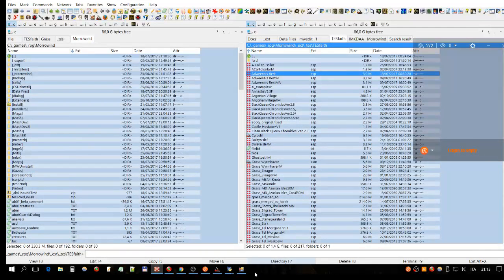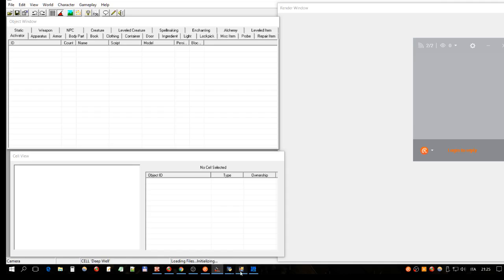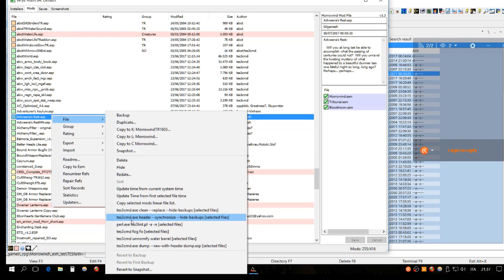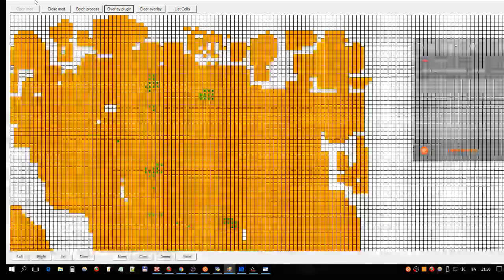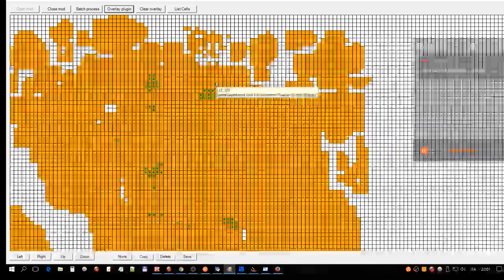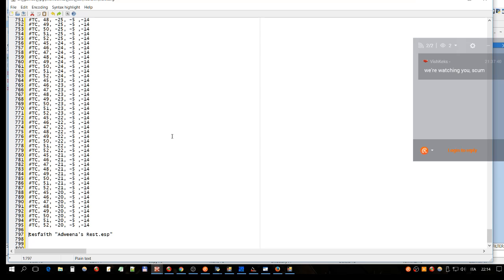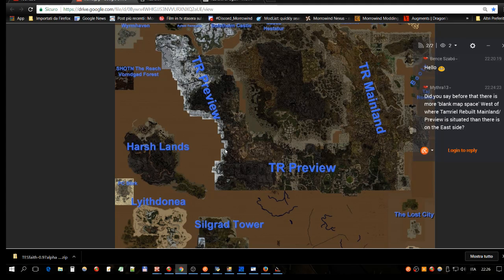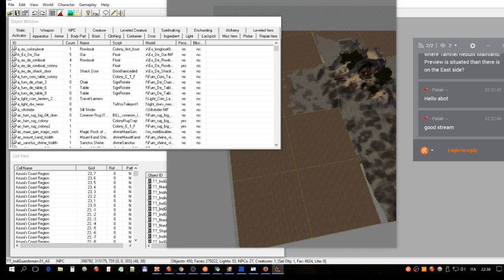Moving a mod tutorial, part 2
a tutorial on how to move parts of a Morrowind mod to avoid conflicts with other landmasses: part 2

Playing Morrowind modded to the brim ...
Mod List I am playing